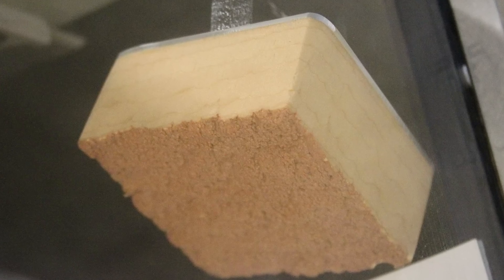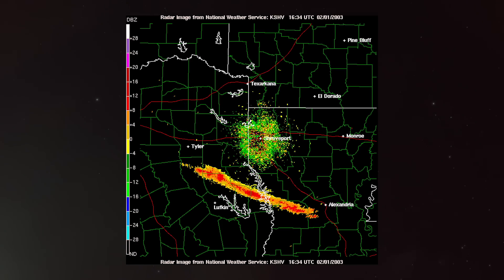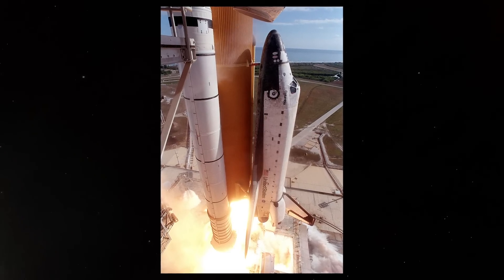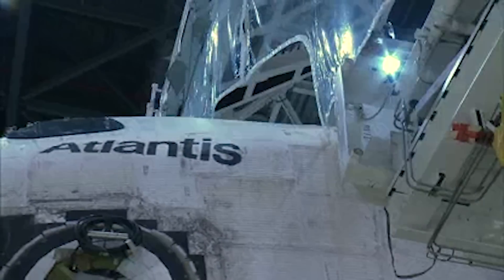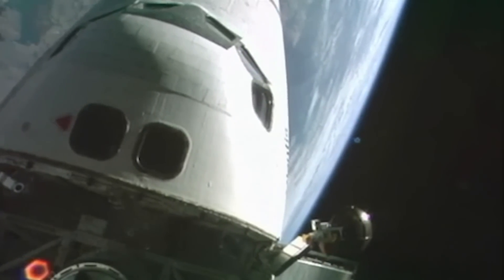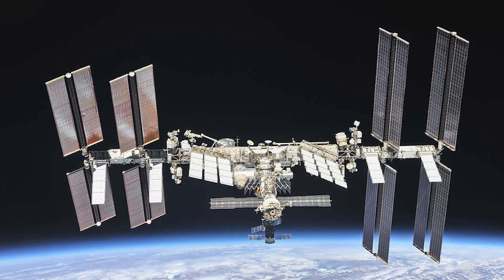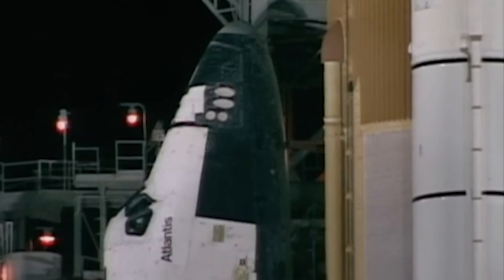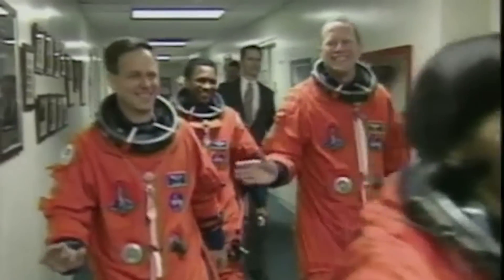The Backup Space Shuttle - A Rescue Mission that Never Launched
81.7 seconds after launch from the Kennedy Space Center in Florida on January 16, 2003, a dinner-plate sized piece of insulating foam tore off the space shuttle Columbia’s orange external tank and impacted the leading edge of the orbiter's left wing at a relative velocity of 545 miles per hour. The energy from the impact was enough to shatter the orbiter’s thermal protection system - damage that would later allow super-heated atmospheric gases to penetrate the vehicle during reentry. The entire sequence was caught on camera in slow-motion, yet NASA's Debris Assessment Team failed to adequately identify the danger.

But what if NASA had conducted an in-orbit inspection of the Columbia and determined that it was impossible to get the craft back to earth? In a final report on the accident, released in August of 2003, a section titled “STS-107 In-Flight Options Assessment” laid out a startling possibility. The space shuttle Atlantis was already undergoing preflight checks for a mission to follow two-months after the Columbia launch. Could the Altantis have been sent on a rescue mission in time? It would have been a daring attempt - one never tried before, and one racing against the clock to reach the crew of the Columbia before they ran out of air...